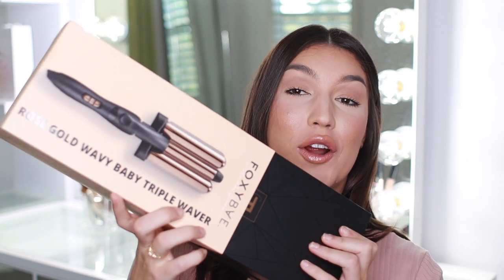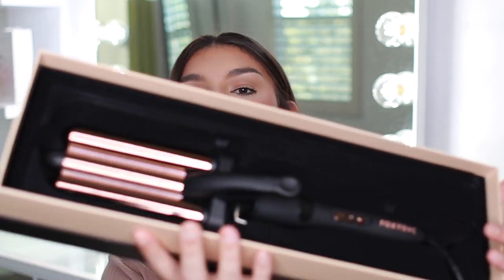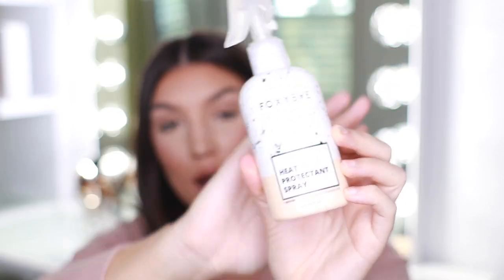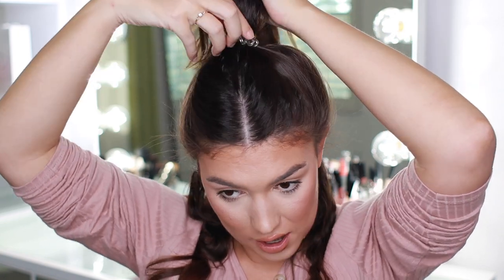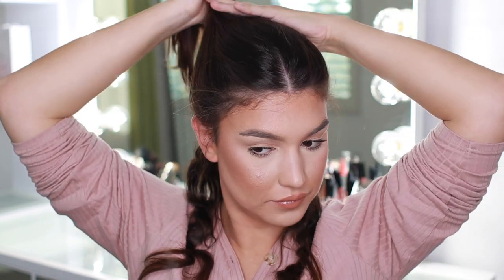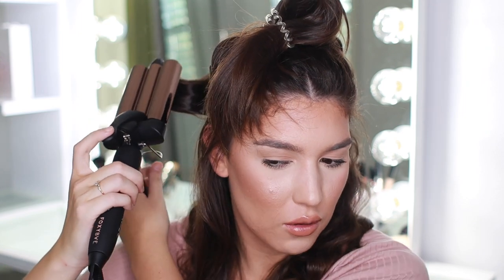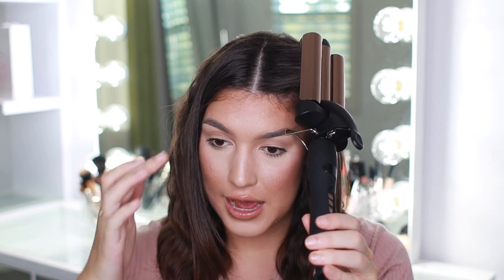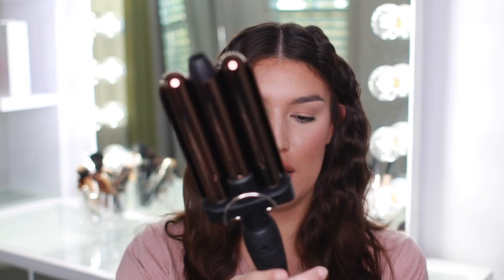FOXY BAE Wavy Baby Triple Waver Tutorial + DISCOUNT CODE!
Use code FOXYANGELICA for 60% off!!

Hi Beauties! Today I am doing a hair tutorial on how to get beach waves using the Foxy Bae Wavy Baby Triple Waver! This hair tool is so underrated and I love the waves I was able to et in this video! I hope you enjoy! I linked everything I used in this video down below

Xoxo
Angelica